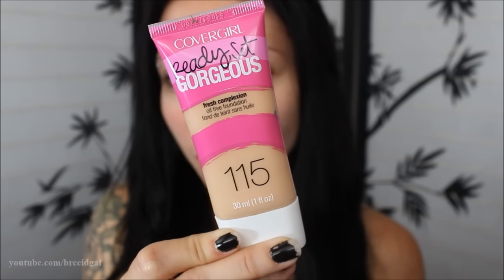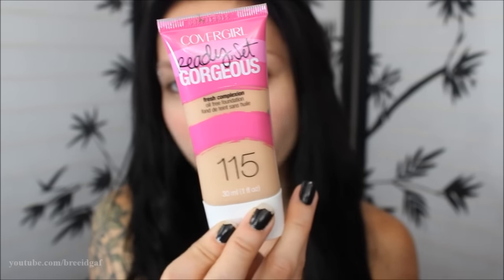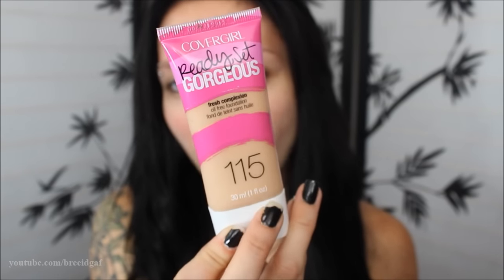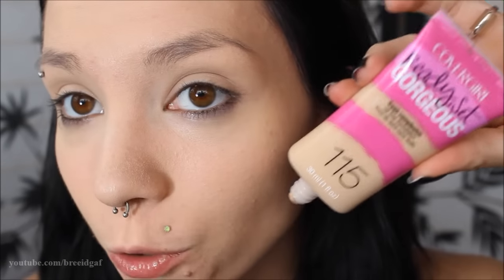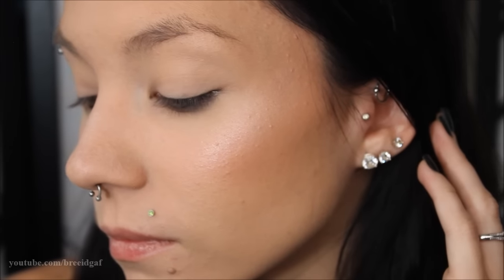CoverGirl Ready Set Gorgeous Foundation 1st Impressions!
❤FAQ's

18

16

-Amazon
-Bodycandy.com
-BlueBanana.com
-Ebay

❤Camera I Use: Canon EOS Rebel t3i 600D
❤Editing Program I Use: Windows Movie Maker
❤VLOGGING Camera I Use: Canon Powershot ELPH 340

-BreeAnn xo